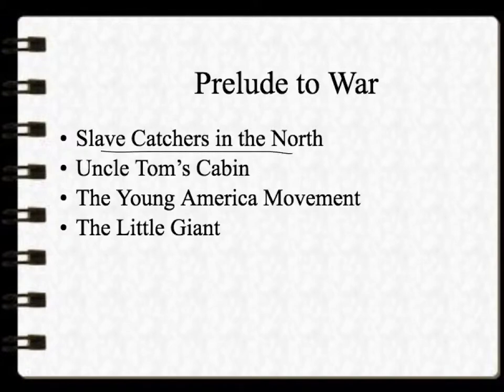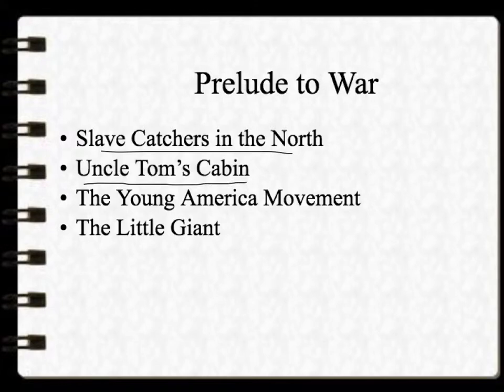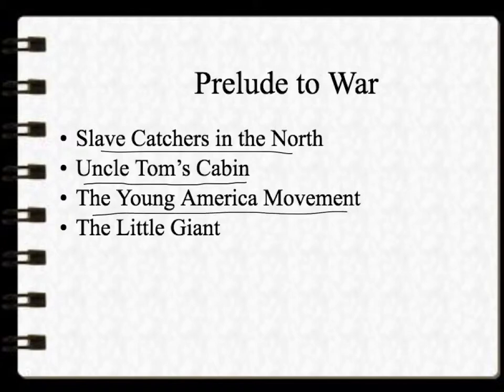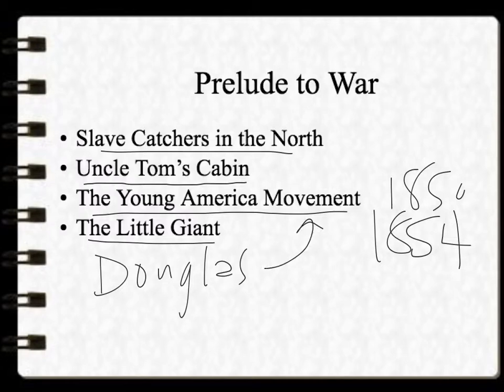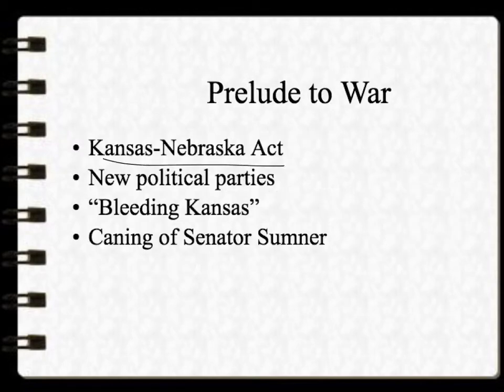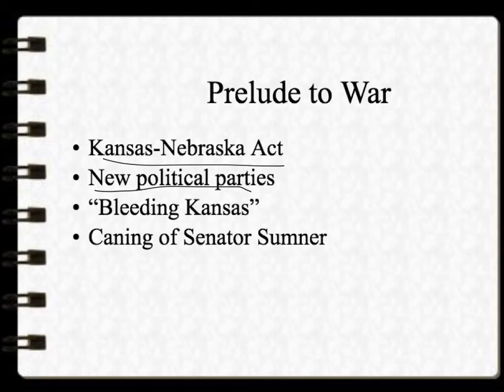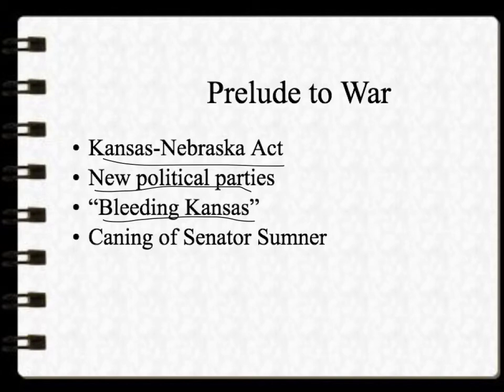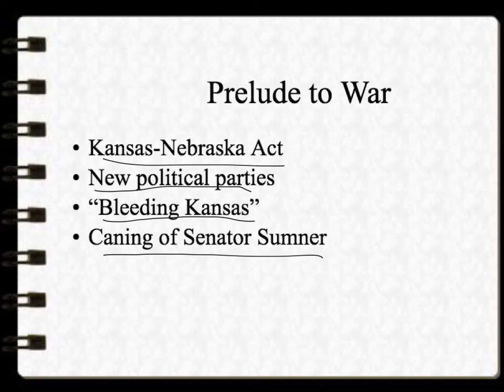APUSH 13 (1)